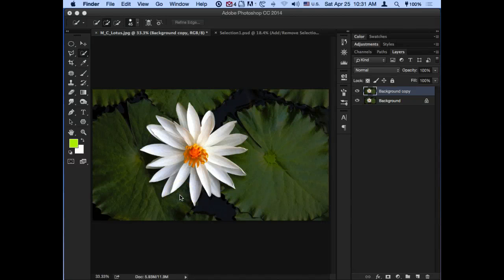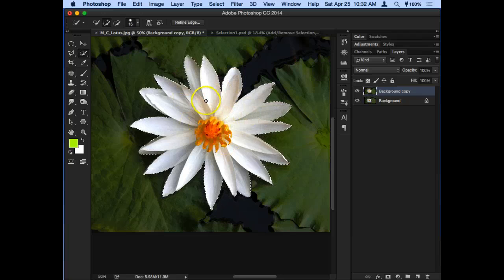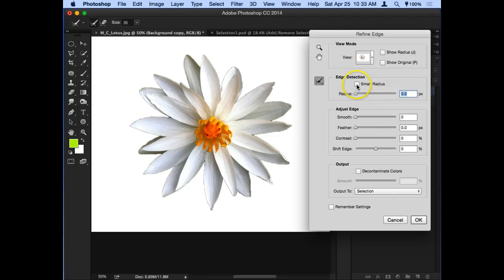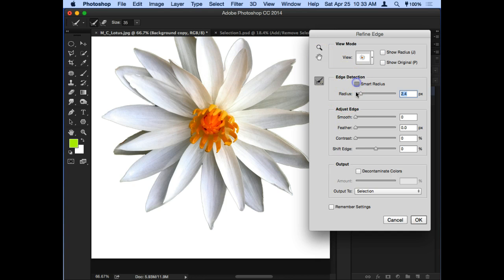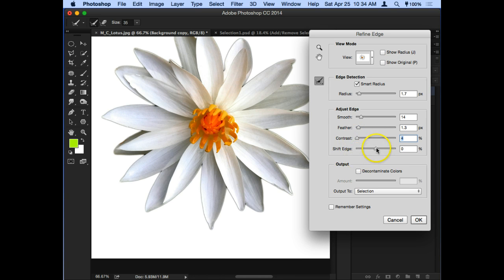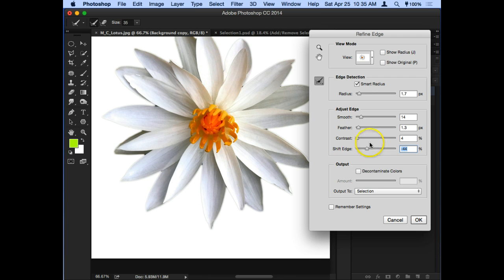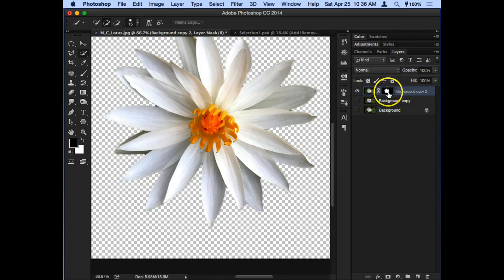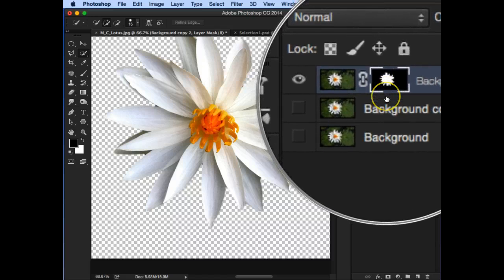Quick Selection & refine Edge